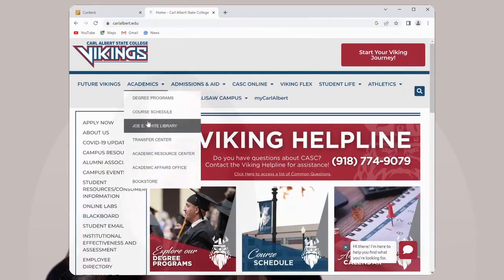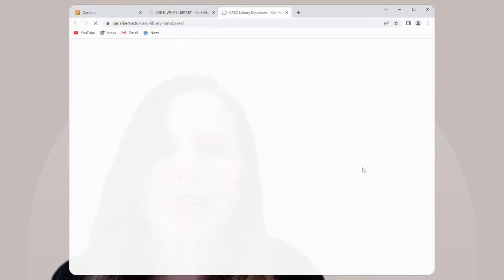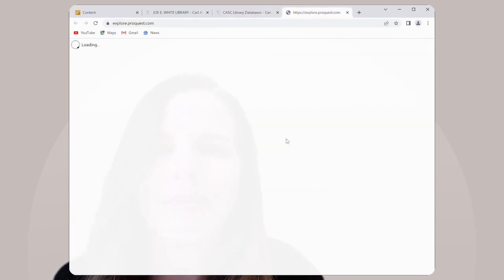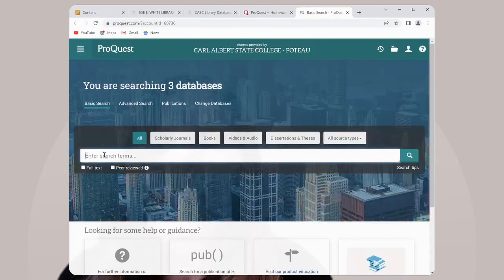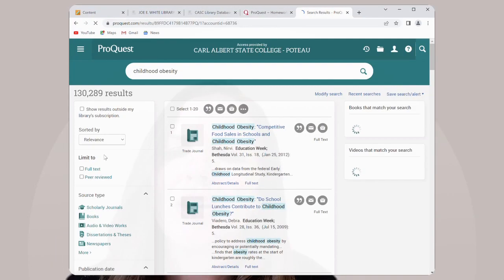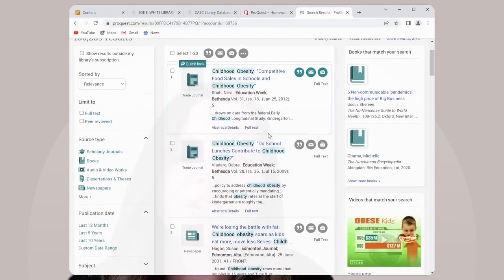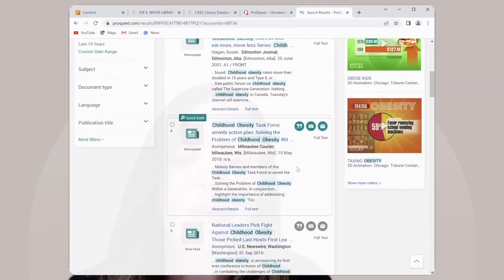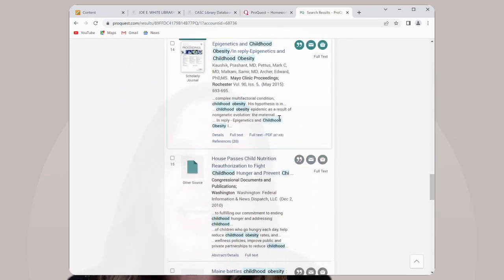dev psy ch 8